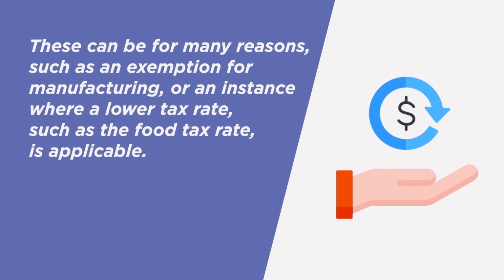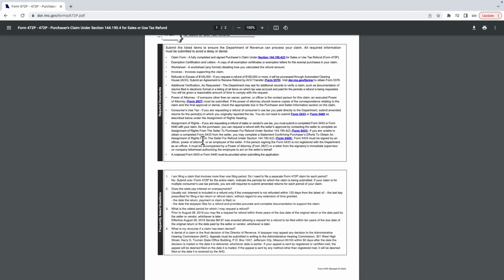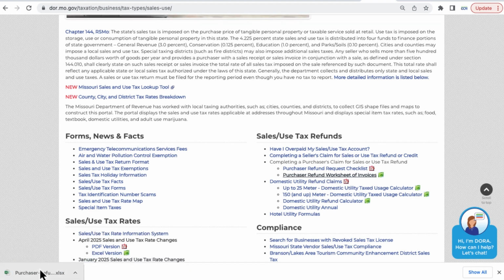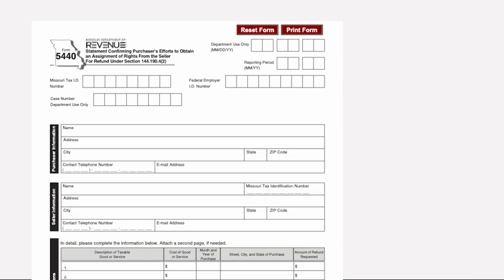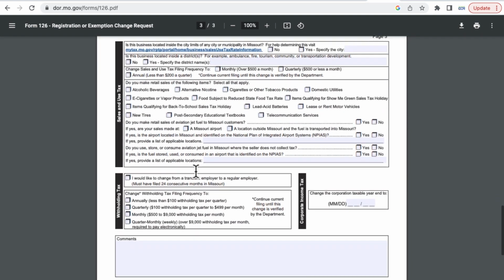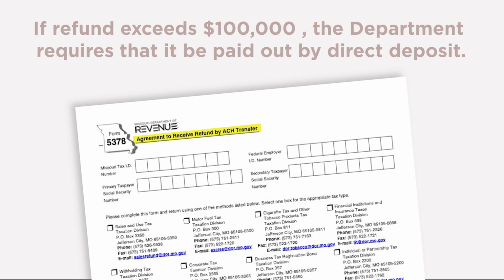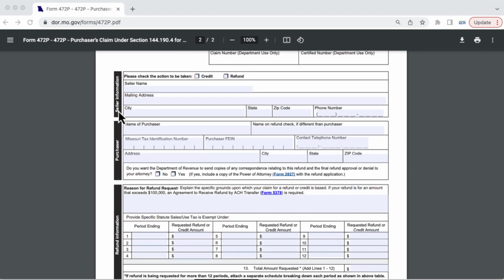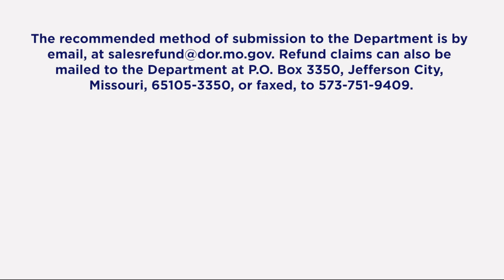File Purchaser Refunds of Sales and Use Tax